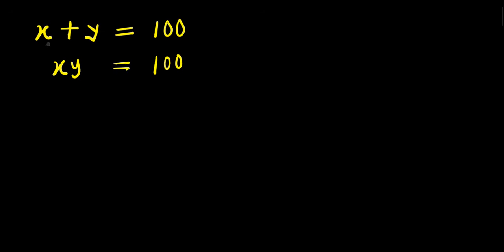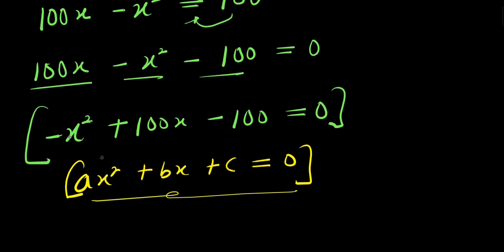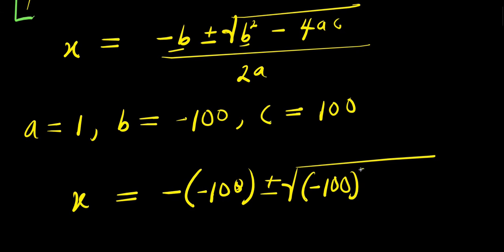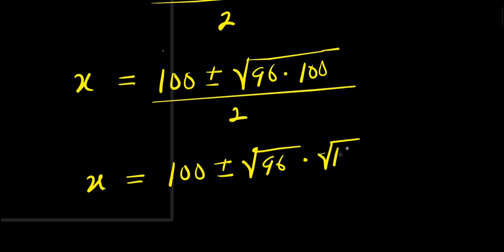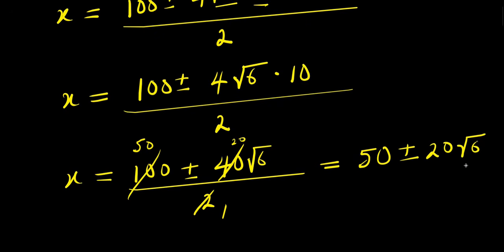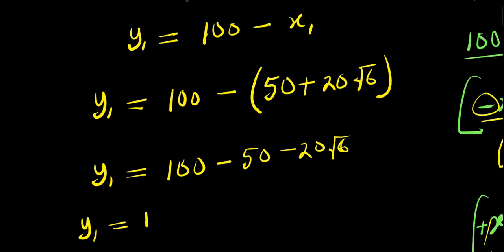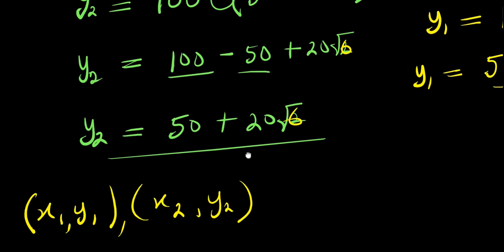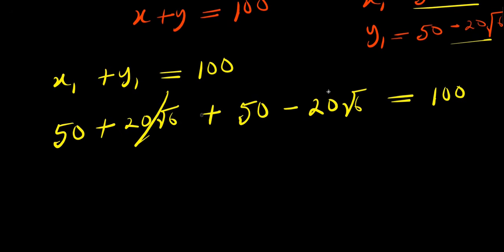RUSSIAN OLYMPIADS EXAMS || How to SOLVE for x,y?